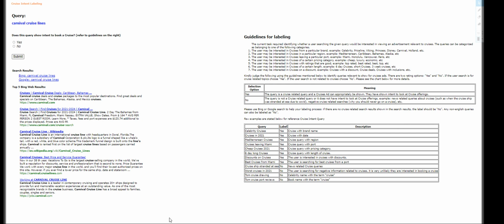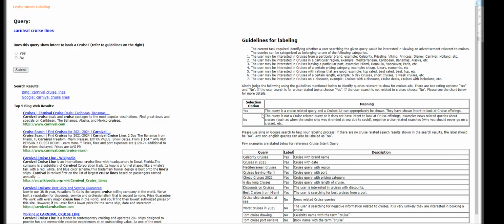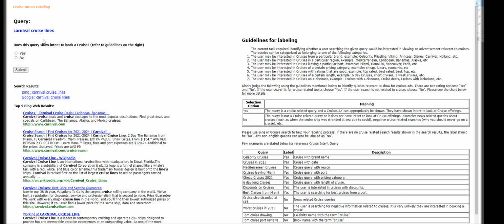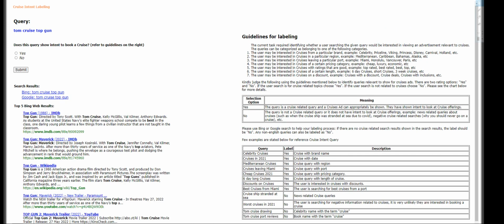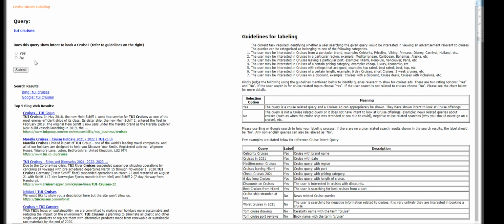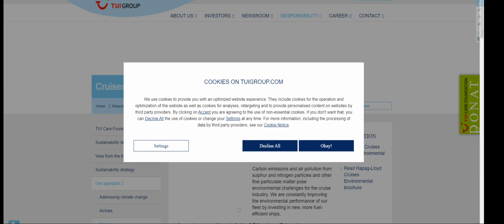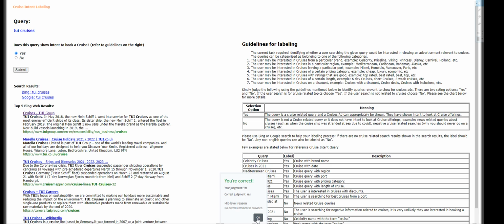UHRS HITAPP QUALIFICATION Is the user interested in taking a cruise? (English)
Here is a video tutorial on UHRS  Is the user interested in taking a cruise? (English).
This is a qualifier video, I hope this helps. =)